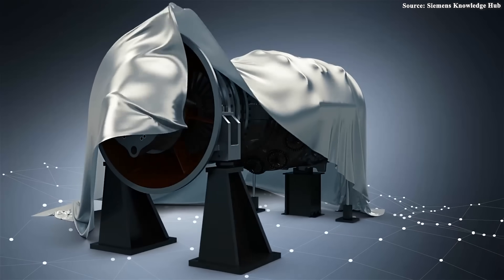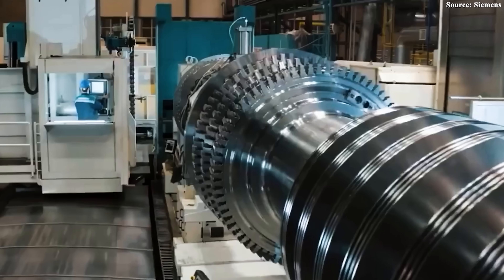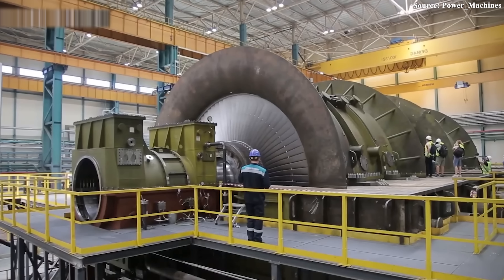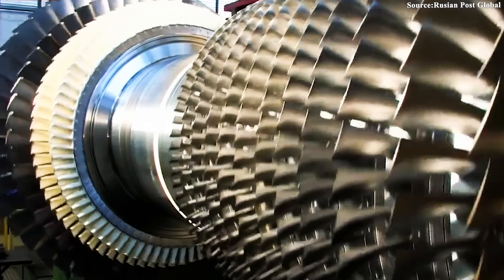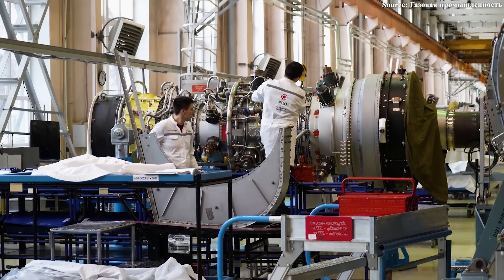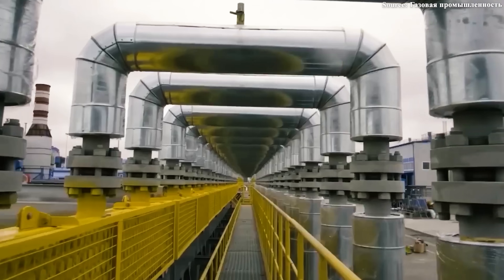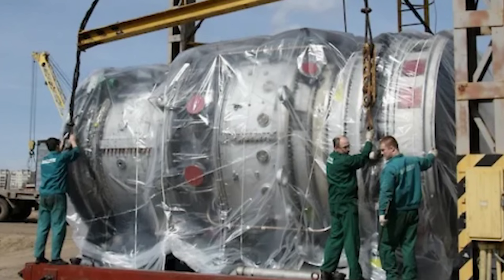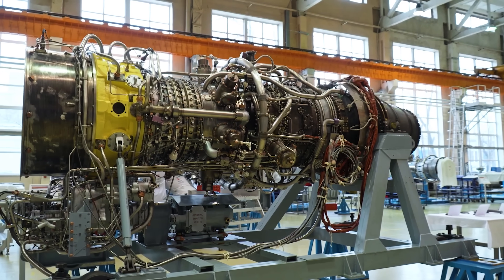This Russia's NEW GTD-110M Engine Will CHANGE Entire Aviation! Here's Why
00:00 Intro
00:44 From Pressure to Independence
02:48 Decoding the GTD-110M
06:34 Aviation Breakthroughs
08:37 Challenges and Long-Term Impact
10:24 Significance
Nowadays, when people in the West think of Russian technology, they most often picture military hardware or Soviet-era space achievements. But what you may not know is that Russia has been quietly developing something with the potential to change not only its own energy sector but possibly influence future aerospace design as well. It’s called the GTD-1 10M—the first turbine that was designed and manufactured entirely in Russia. Don’t mistake it for just an ordinary piece of heavy industrial equipment — its capabilities are far more fascinating than you might think.
So why is this turbine so important? How does it outperform Western technology? Let’s find out!
From Pressure to Independence
To truly understand the significance of the GTD-1 10M, we need to look at the context of the tension and pressure Russia has faced in recent years. For decades, Russia's energy sector was deeply dependent on gas turbines produced by Western technology giants like Siemens, General Electric (GE), and Alstom. These engines were the backbone of power plants across the country, supplying energy to millions of homes and industrial facilities. This relationship was strong and seemed irreplaceable.
However, everything changed abruptly after Russia launched its special military operation in Ukraine. A series of international sanctions were imposed, cutting Russia off from global technology supply chains. Western companies withdrew from the Russian market, making the purchase, maintenance, and replacement of gas turbines nearly impossible. This crisis was not only an economic challenge but also a direct threat to Russia's energy security. Hundreds of power plants faced the risk of shutting down or experiencing a significant decline in performance without replacement parts and technical services.
Given this situation, Russia was faced with a difficult choice: either retreat and accept dependence, or move forward and create its own solutions. They chose the latter path. It was from this pressure, and from the desire for technological self-sufficiency, that the project to develop a large-capacity domestic gas turbine was strongly pushed forward. The GTD-1 10M was not a strategic choice, but a necessary condition for Russia to maintain stability and sovereignty in its energy sector.
In 20 24, this turbine was officially put into operation at the Udarnaya Power Plant in southern Russia, during a ceremony overseen (virtually) by President Vladimir Putin. His remarks summed up the moment: “The fact that we have new production facilities, and that we are becoming independent, technologically sovereign, at least in this segment, is very important.”